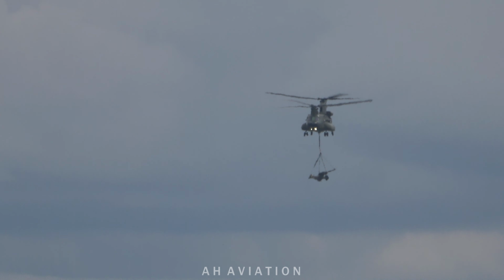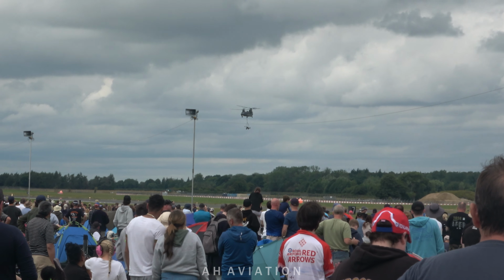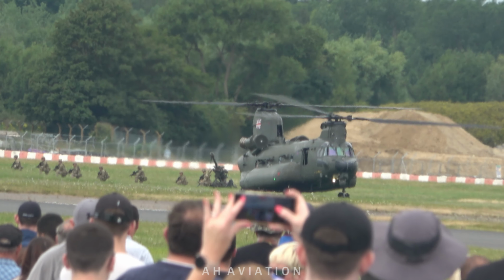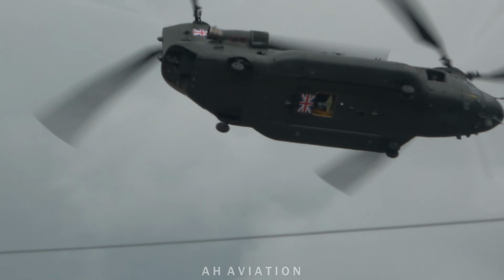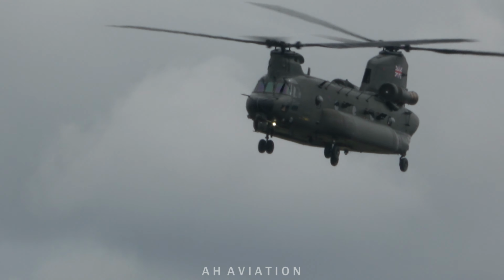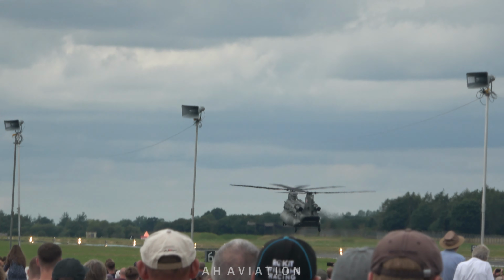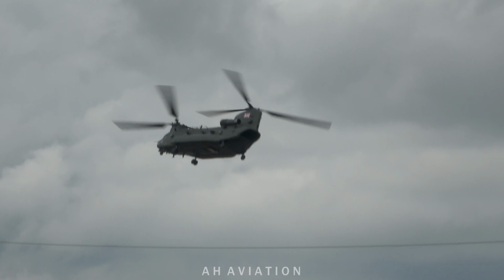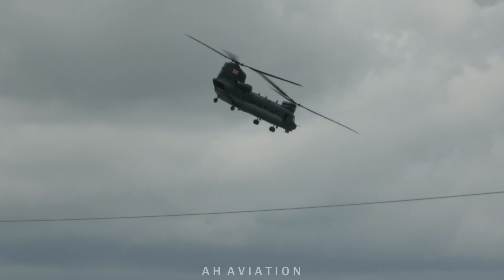4K RAF Chinook HC.6 RIAT 2024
RAF Chinook Role Demo at The Royal International Air Tattoo
Filmed on Sunday 21st July 2024